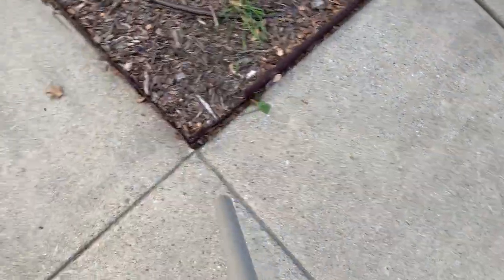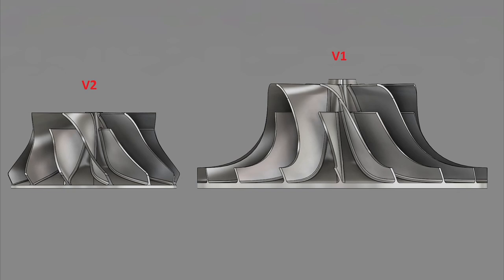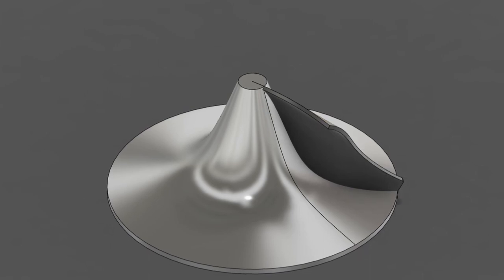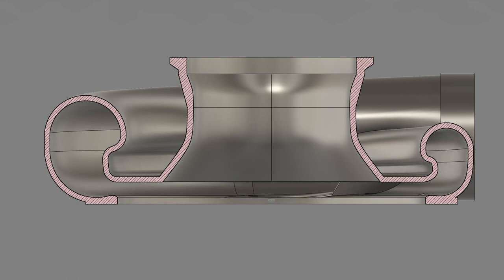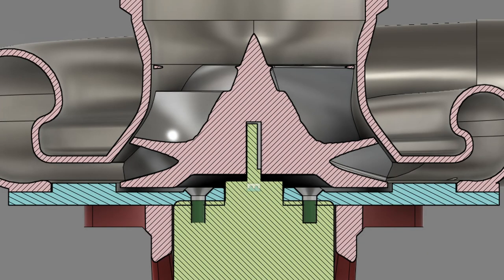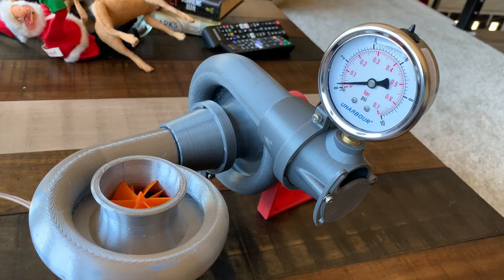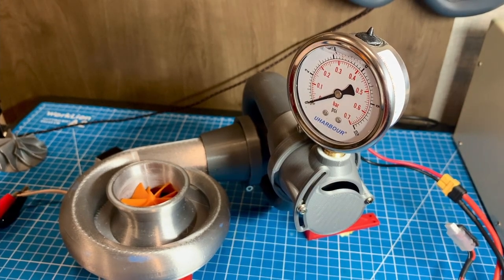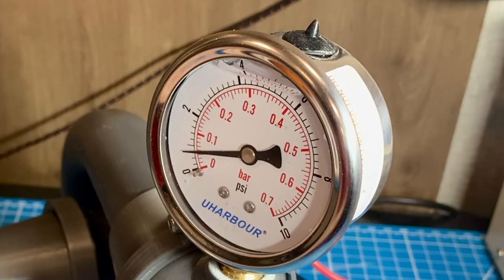3D Printed Two-Stage Compound Turbo Compressor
3D Printed Compound Turbo Compressor

Finally finished version 2 of my 3D Printed Turbo Compressor and it’s a 2 stage!  Check it out and let me know if you have any questions.  Again, not an expert on these, but this was a really fun project.